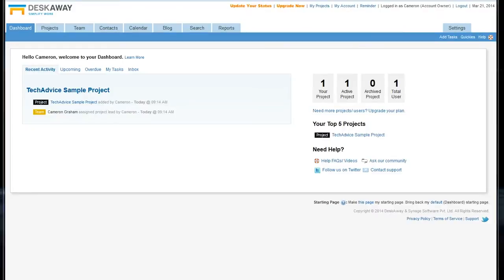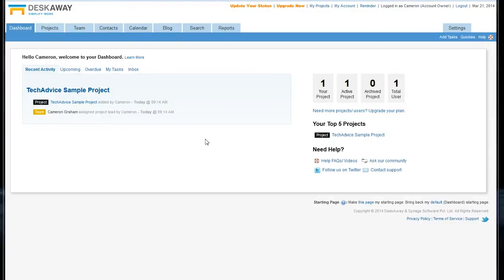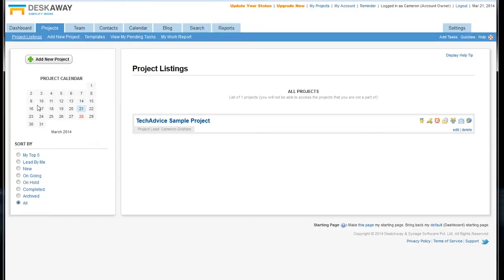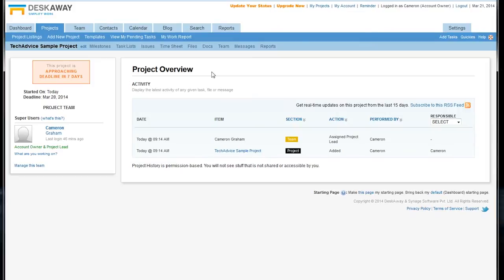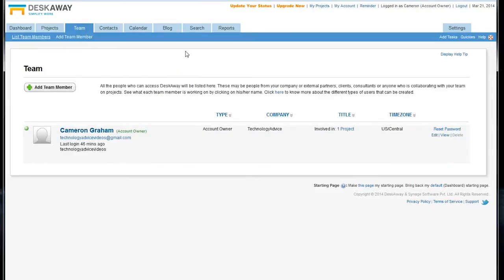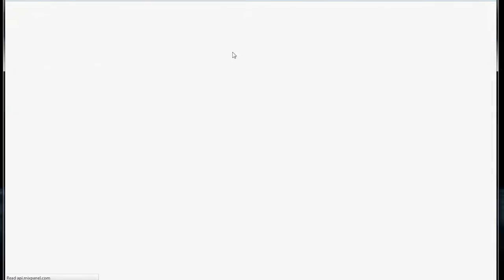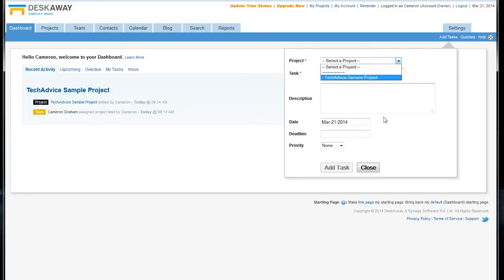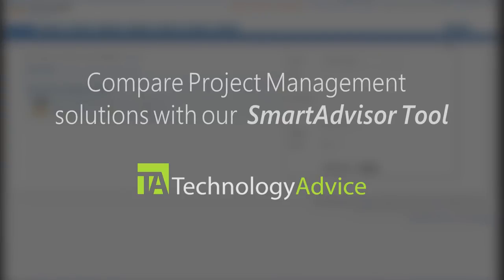DeskAway Project Management Review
Use our free product selection tool for a personalized product recommendation of project management vendors

DeskAway is one of the many project management vendors listed in TechnologyAdvice's database. Since we've learned so much about the product's specs, we decided to provide you with a brief review as well as a first-hand look at the user interface.

This video is intended to help those looking for DeskAway project management software or for project management software video reviews.

TechnologyAdvice can help you find the right technology for your business. We've done the research, so you don't have to. With a few simple questions, we'll match you with the best solution for your business. Have questions on which IT product is right for your business? Let us help you out. Talk to an expert today.